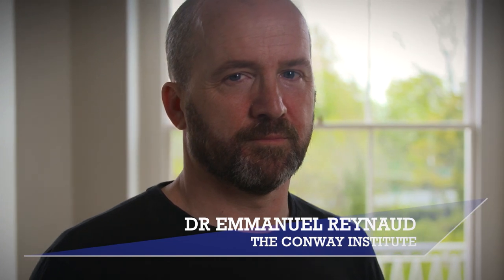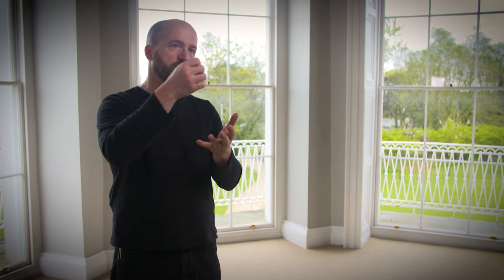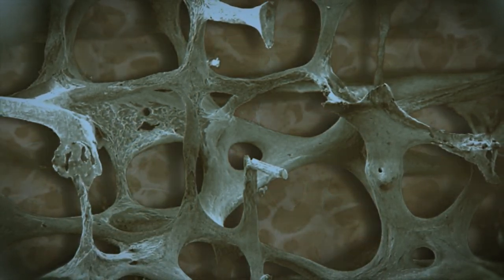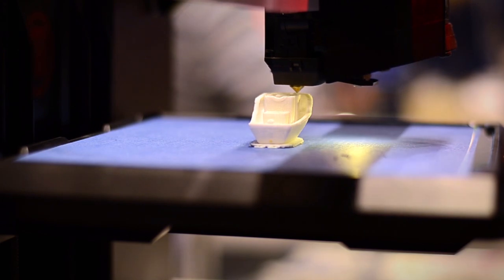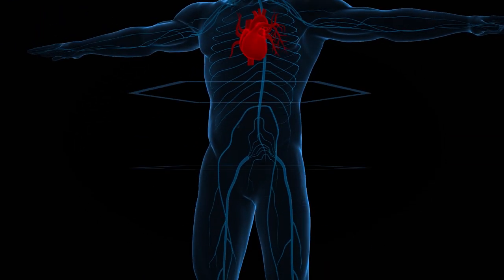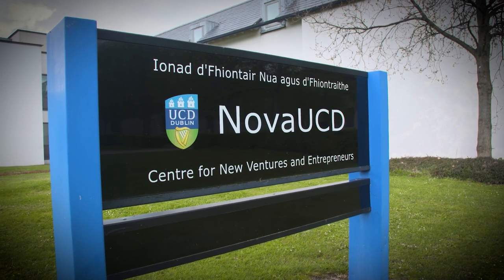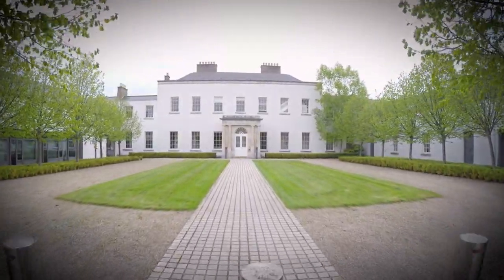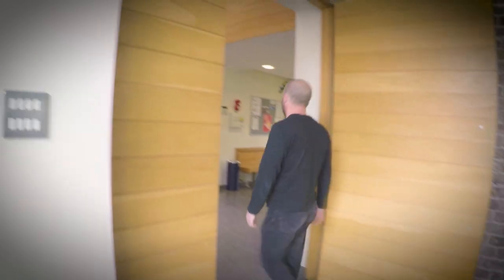Naiad - 3D Bioprinter (via NovaUCD)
Naiad is developing a low-cost, rapid prototyping 3D bioprinter for producing organotypic microtissues.

With the Naiad bioprinter, the biopolymer hydrogel is printed directly into liquid and the liquid phase can be adapted to modify the structure being fabricated. The advantage of the fluid exchange process is that it allows the hydrogel properties to be customised in real-time during the printing process.

This facilitates the creation of complex extracellular matrix mimics that are loaded with cellular cues, making it possible to more closely replicate various tissues. Therefore, Naiad’s proprietary fluid exchange system enables the end user to create complex tissue models that better resemble human tissues.

This technology has been developed by Professor Emmanuel Reynaud, UCD School of Biomolecular and Biomedical Science and Associate Professor Brian Rodriguez, UCD School of Physics.

The commercialisation of this technology is being supported by NovaUCD.